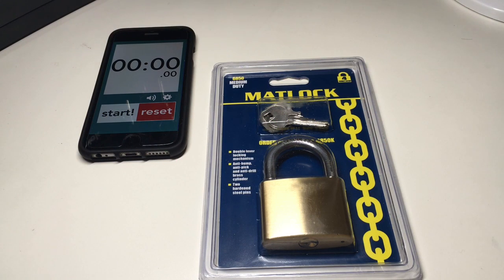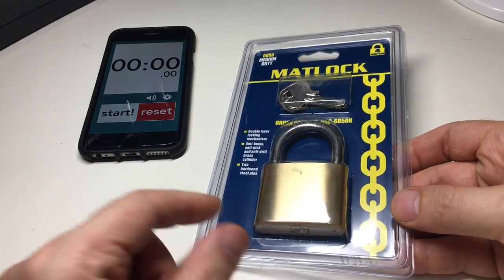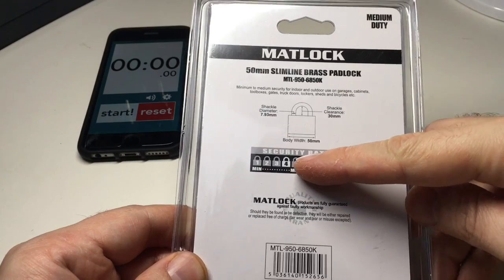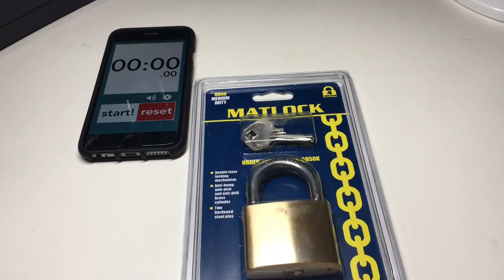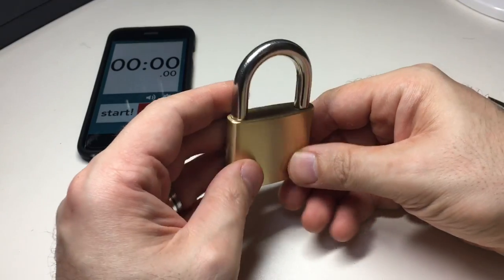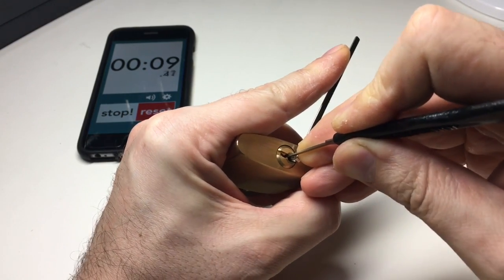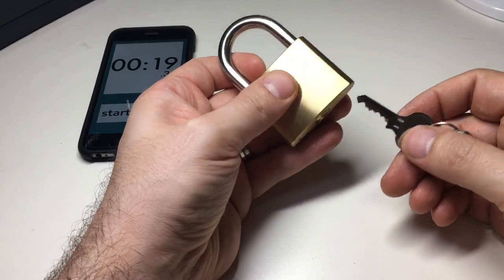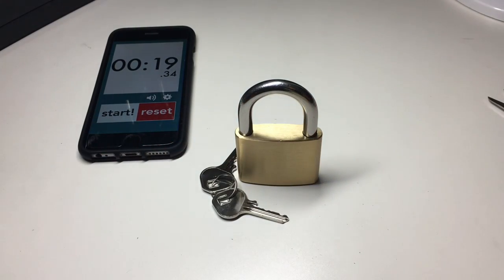(218) Matlock 6850 Padlock Timed Out Of The Pack Pick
Great YouTube channels:

Bosnianbill
Lockpickinglawyer
Potti314
Pete Restall
Islandlocks